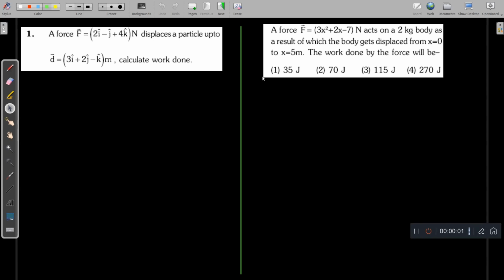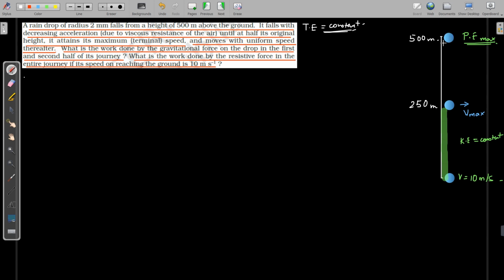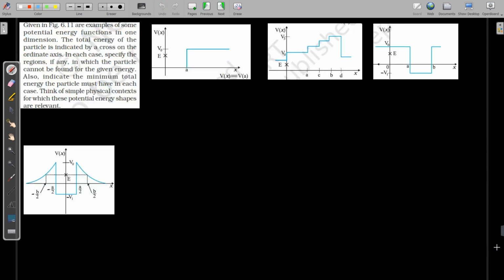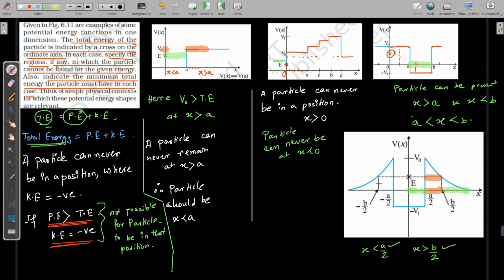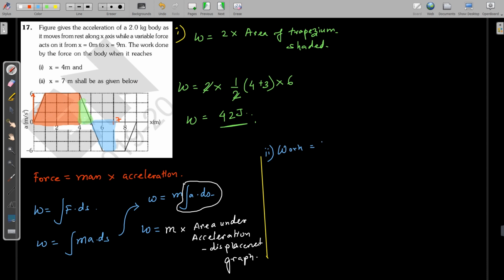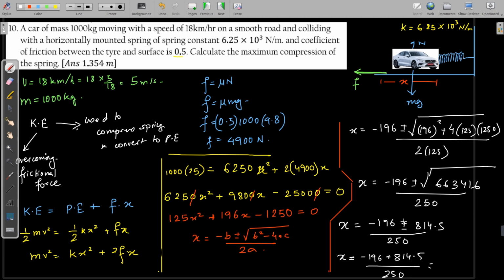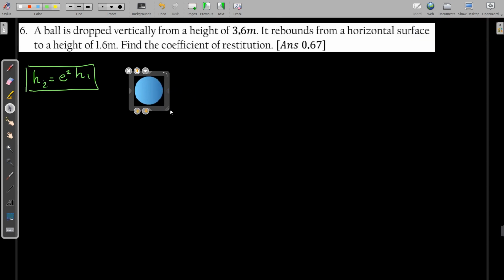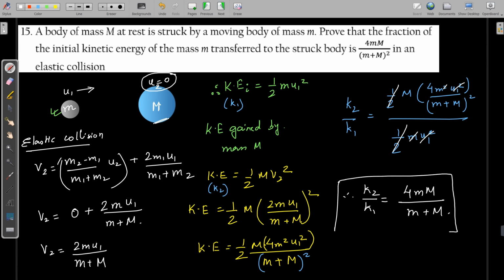Work Power Energy Numericals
Some basic conceptual numericals explained.